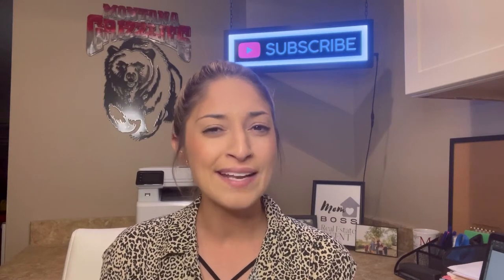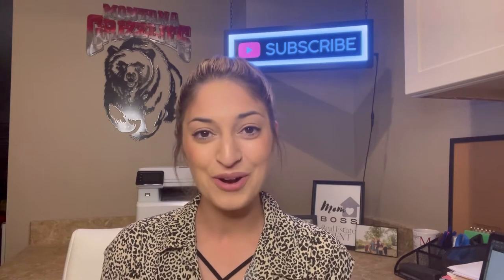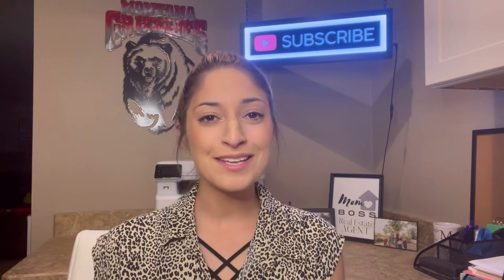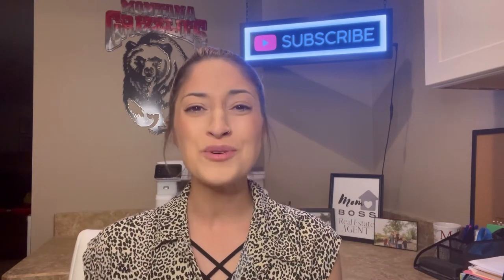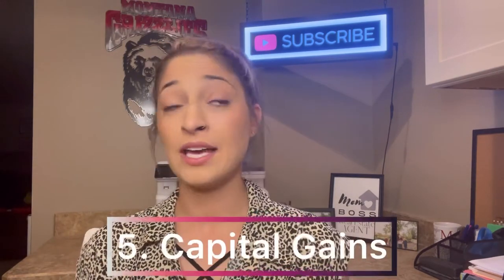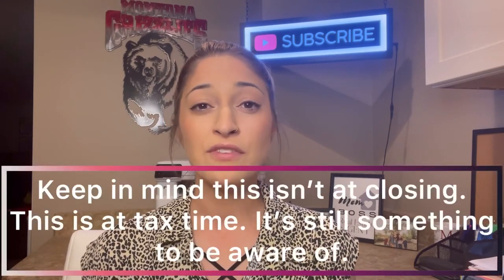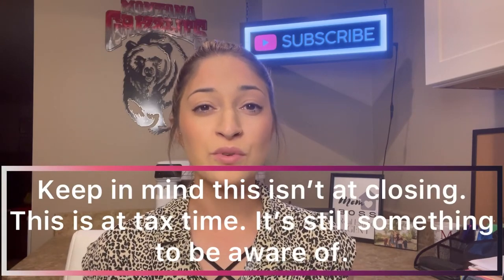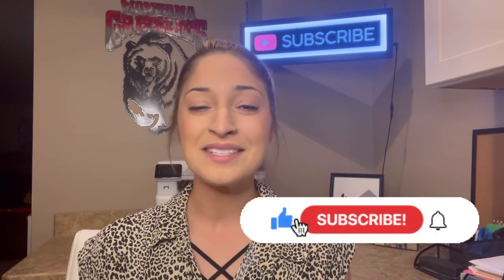What Does it Cost to Sell Your Home?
This video shares some costs of selling your home in the Billings Montana area.

📅 Schedule a Free 30 minute Discovery Session with Alyssa Webb today and take your first step towards your dream life!

🏠 Check out the hottest properties in Billings with just a

💡 Want to know the value of your current home? Use our Home Value Calculator and find out now!

👩🏻 Follow Alyssa on Instagram for inspiration and updates on the Billings real estate market

Alyssa Webb is a REALTOR®️ in and around the Billings, Montana (about a 1.5 hour radius of Billings). Proud mom of 5 children 👶🏼 and a Maltipoo & a chihuahua🐶  There is no greater joy than guiding people through the home buying and home selling processes so that they understand everything- every step along the way AND every paper they are signing. I am so grateful to each and every one of you that watch my videos and follow along on my journey. When I’m not doing real estate related things you can find me at hot yoga, doing Barre, reading a good book or maybe binging Netflix 🤣

If you have questions about joining ΓEA⅃ Broker let’s schedule a time to chat!
Check this out: Join me at Real! Real offers flexibility, mobile tech, great splits and no monthly fees. Happy to share more on a calendly call!